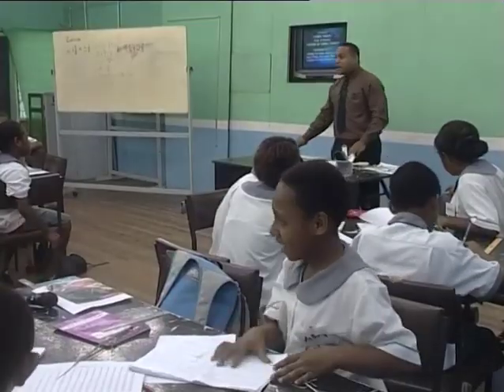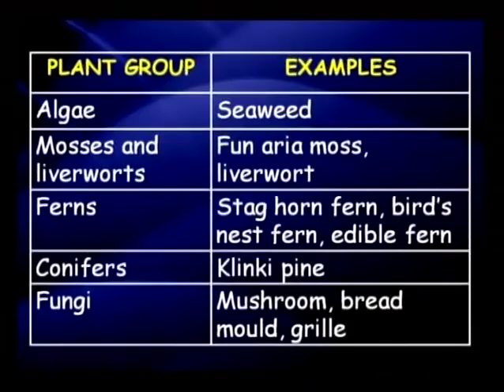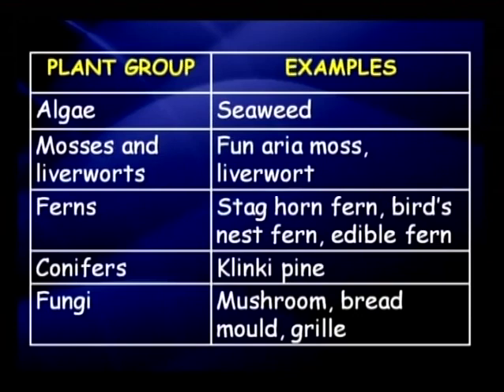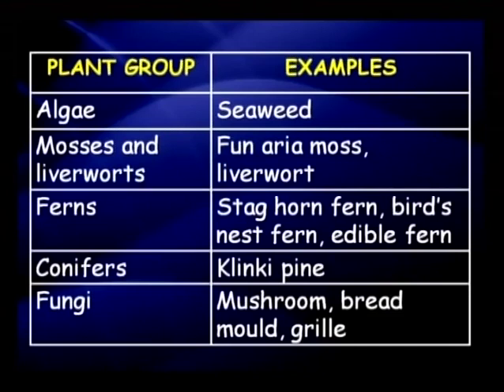Grade 6 Science Lesson 16